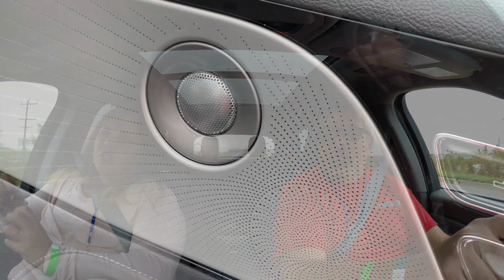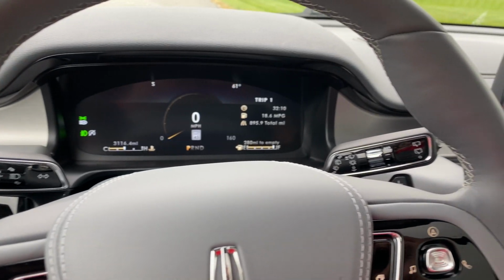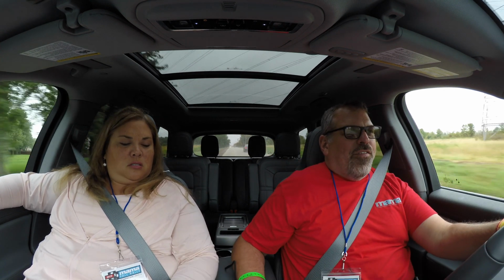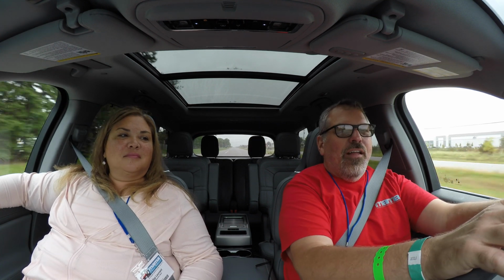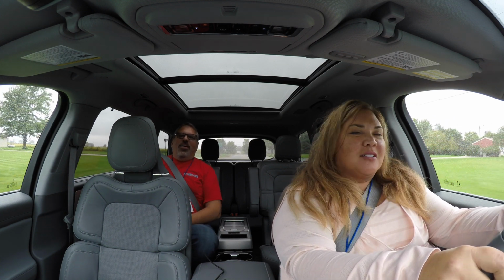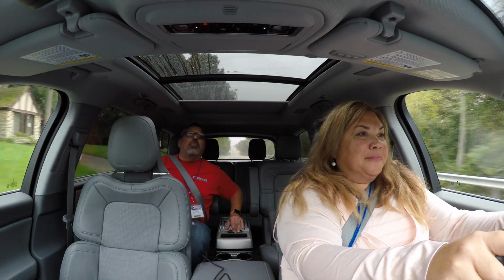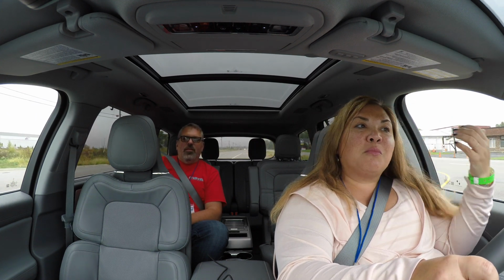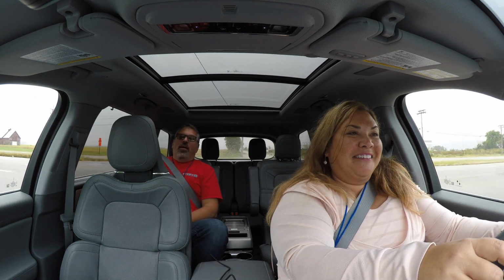The Roadside Scholar 2020 Lincoln Aviator Reserve Test Drive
TheAwesomer.com editors Paul and Gigi take a spin behind the wheel of the 2020 Lincoln Aviator Reserve and provide their quick take impressions on the luxury SUV.

Spidey courtesy of Larry Nutson @chicago_car_guy